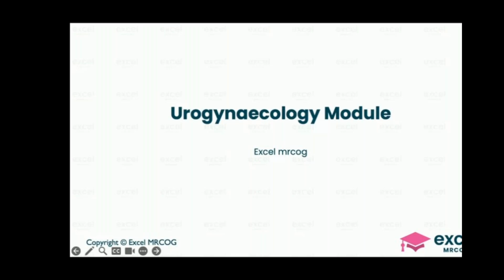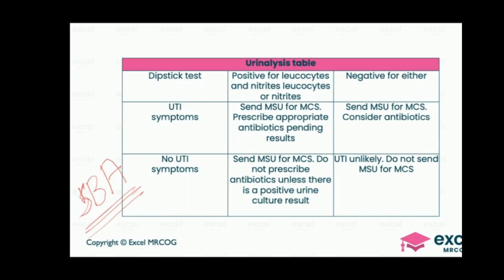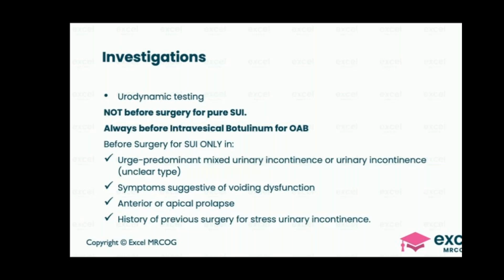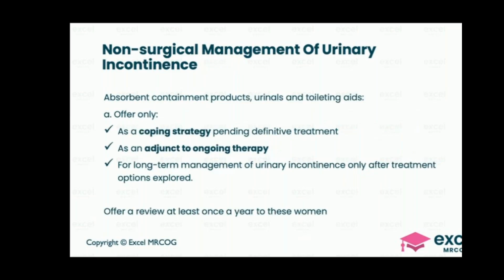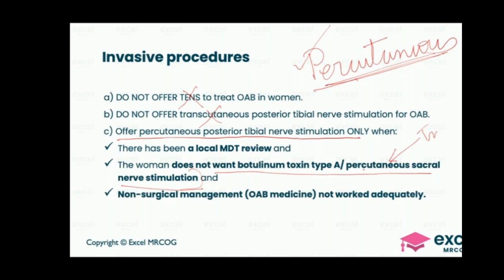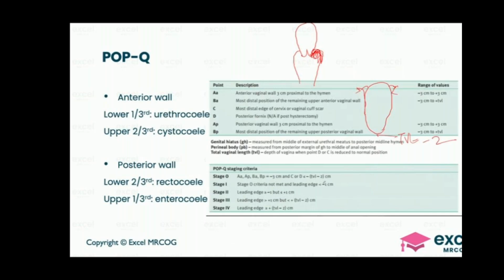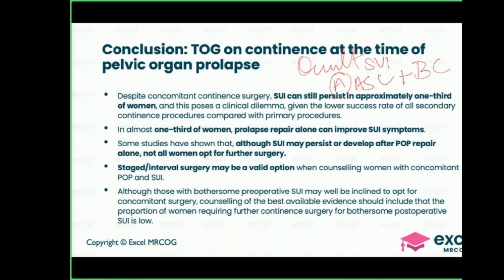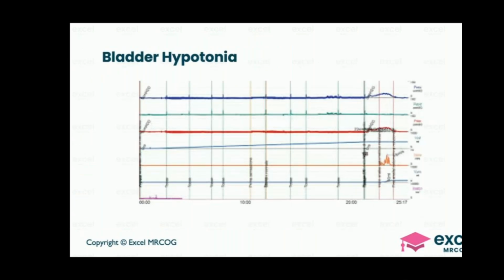NICE Guideline Urinary incontinence 2019 Update | Excel MRCOG Part 2 and Part 3